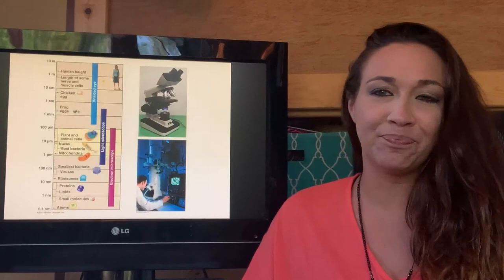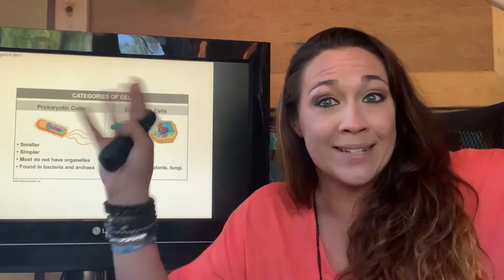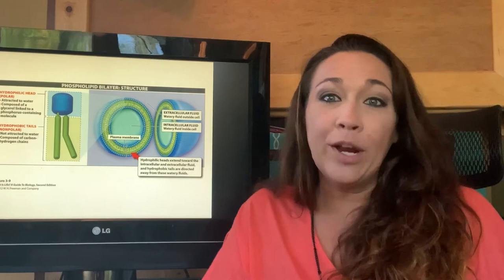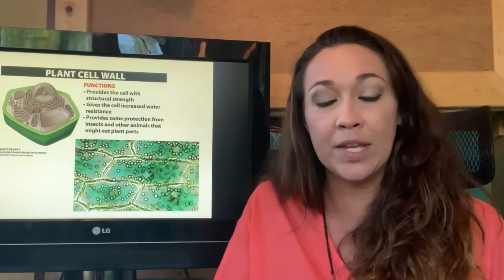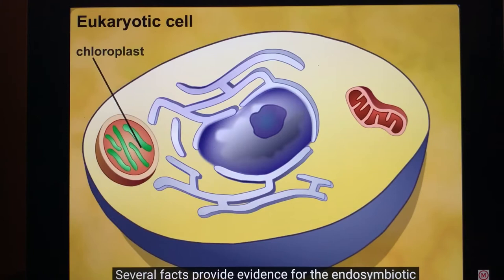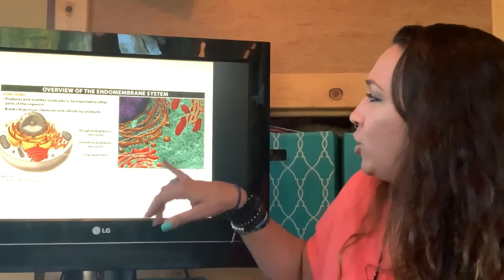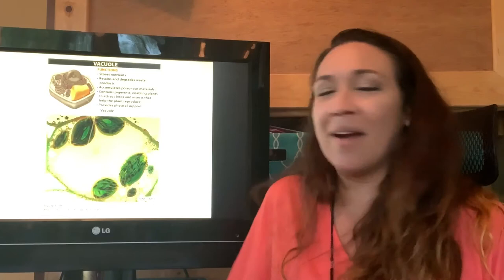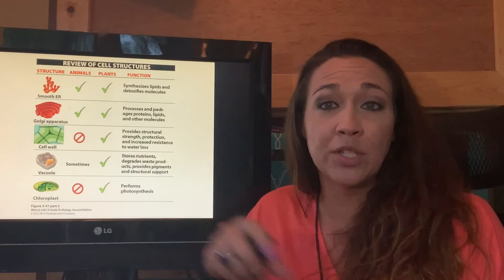Cells part 1